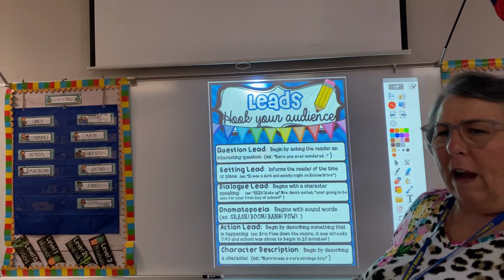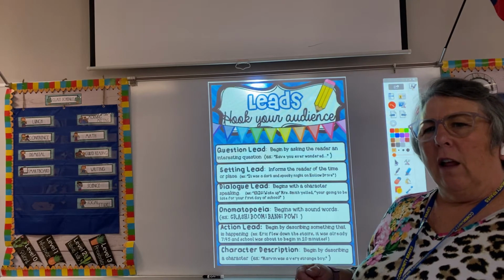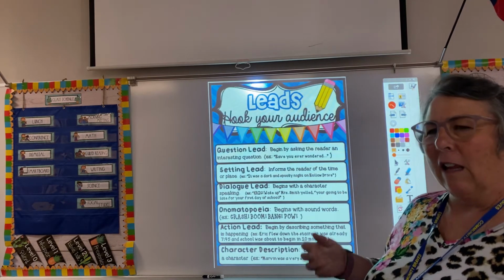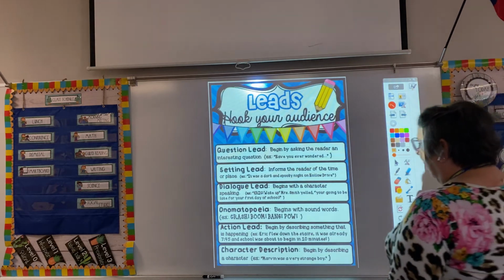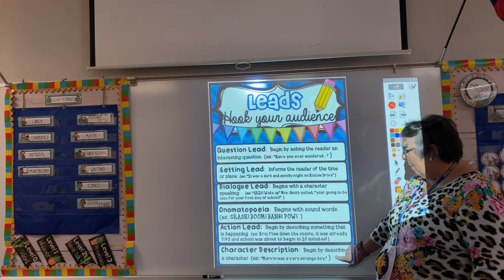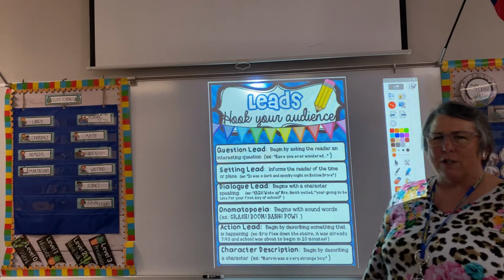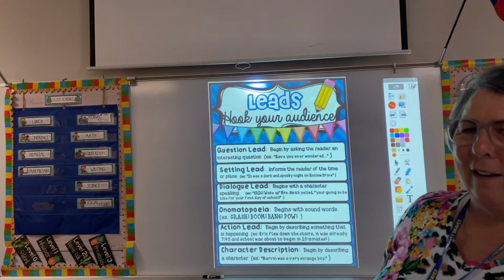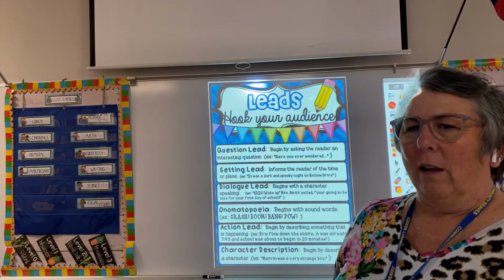Literacy Block October 13th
How to Hook your audience.